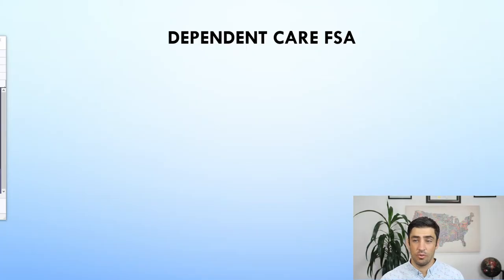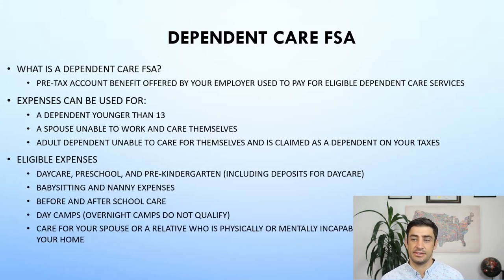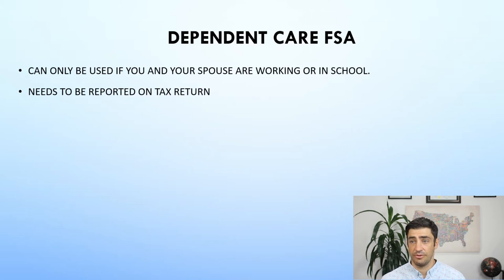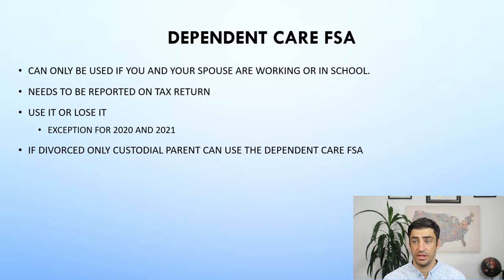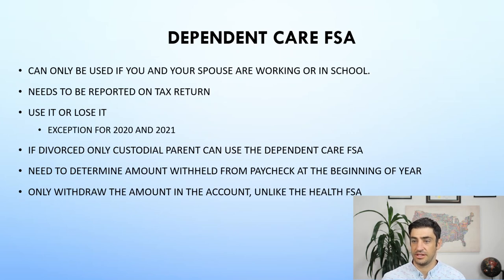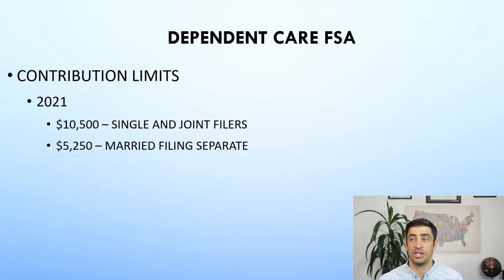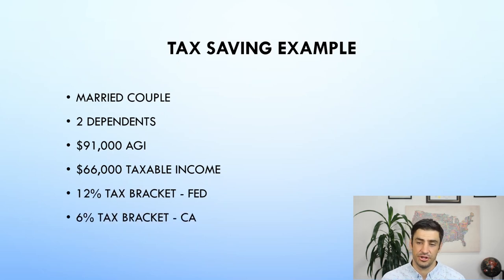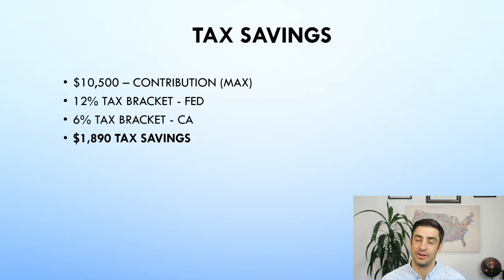Dependent Care FSA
A dependent care FSA is a pre-tax account benefit offered by your employer used to pay for eligible dependent care services.

In this video we go over the potential tax savings, and how it works.

00:00 - Dependent Care FSA
00:31 - What is a Dependent Care FSA?
00:43 - Eligible dependents for FSA
01:00 - FSA eligible expenses
01:22 - Other important FSA details
03:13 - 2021 FSA Contribution limits
03:28 - FSA Tax Savings Example